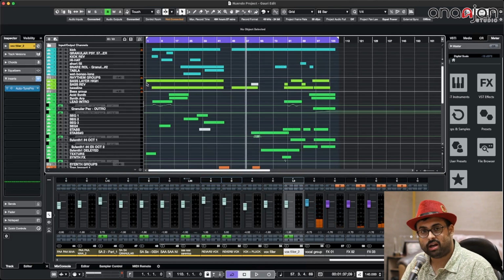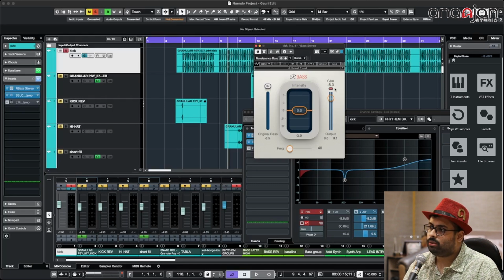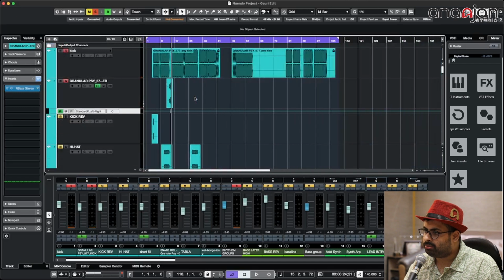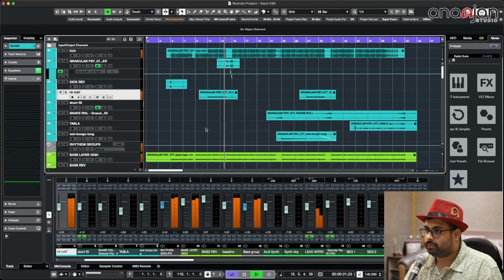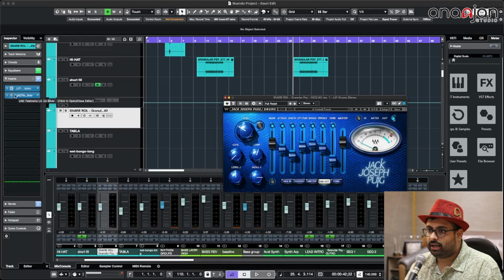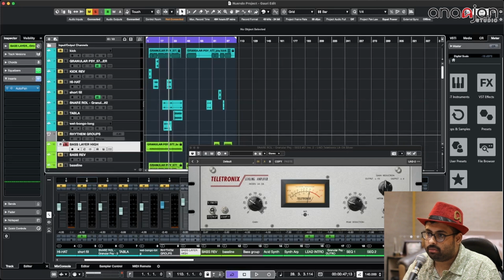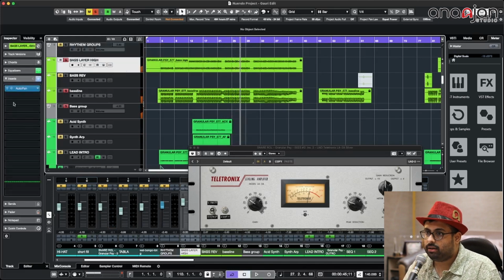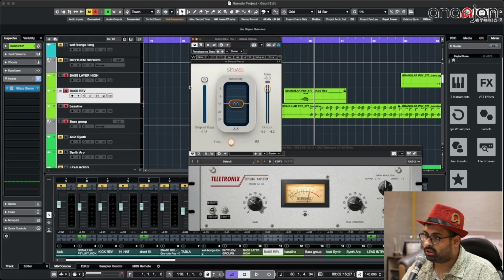Mixing EDM Music | Cubase | Part 1